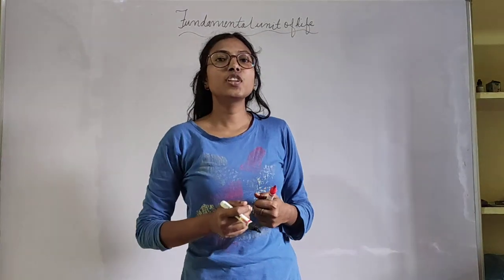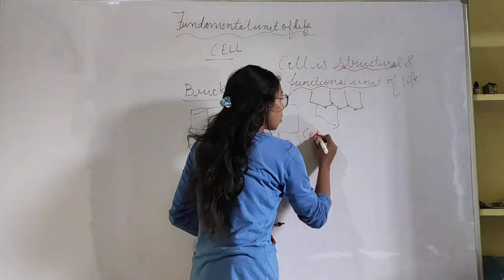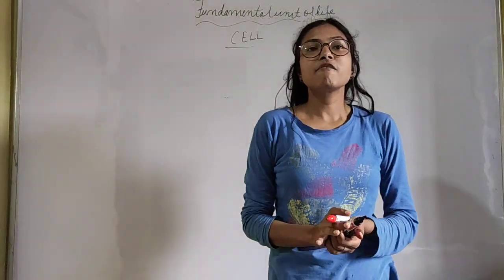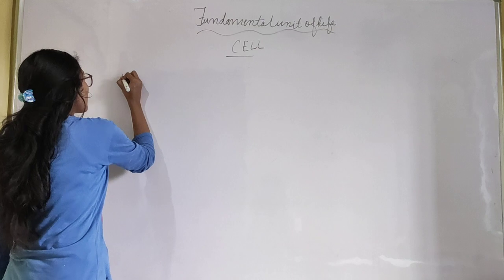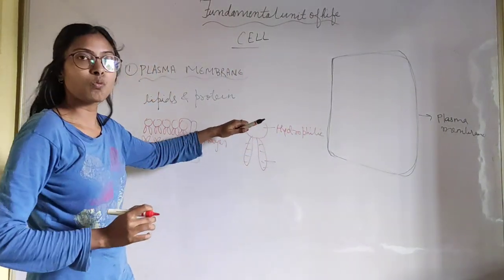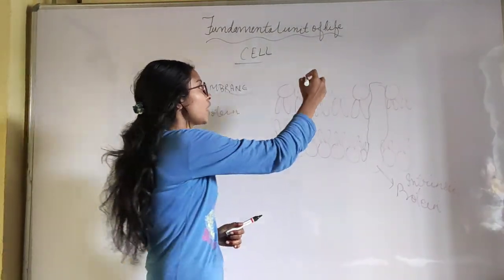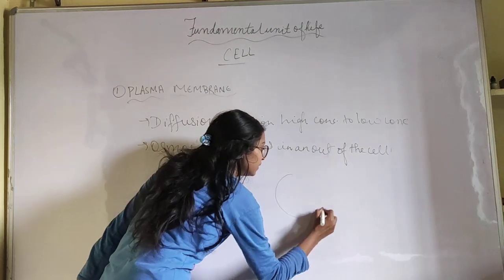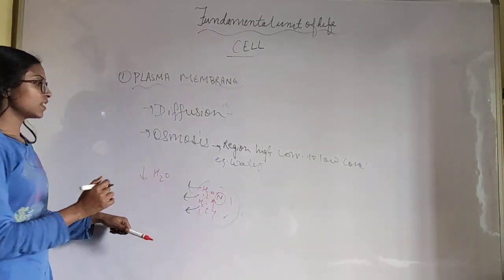Cell clss 9 part1